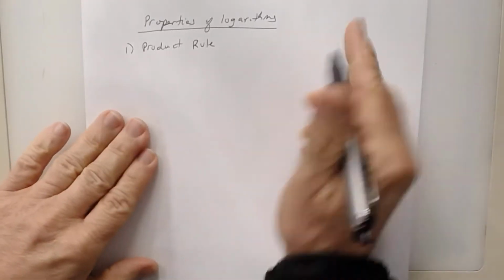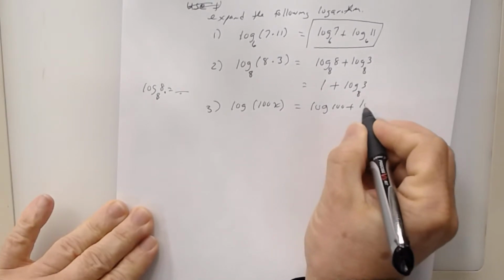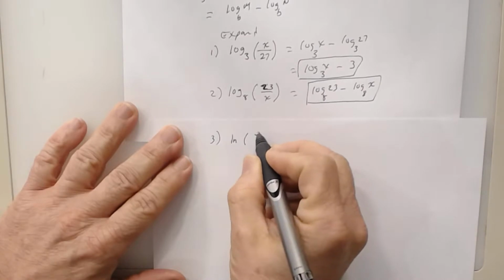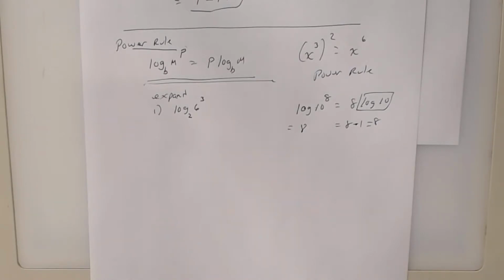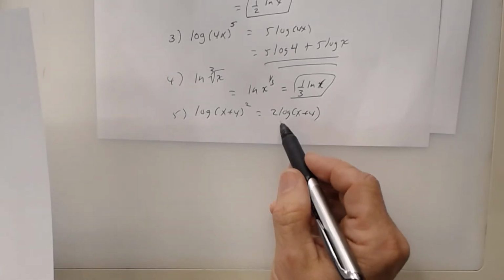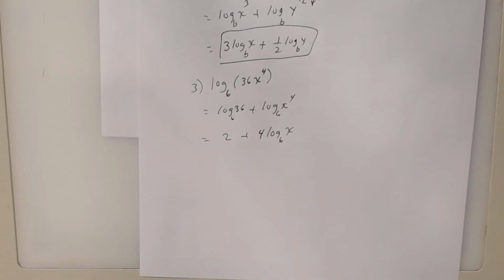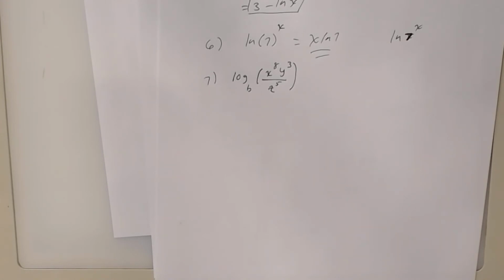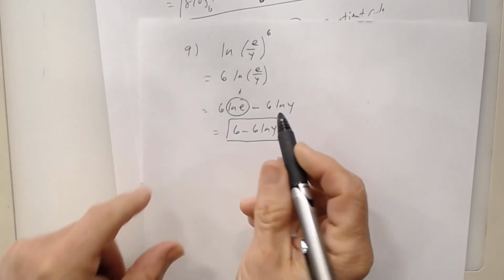Properties of Logarithms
The lesson focuses on learning about the properties of logarithms.  There is a discussion on how to expand log expressions by using the product rule for logarithms, the quotient rule for logarithms, and the power rule for logarithms.